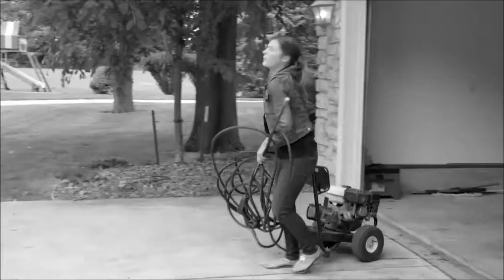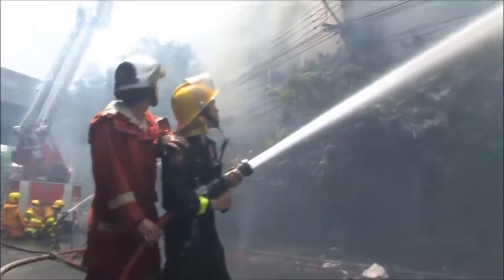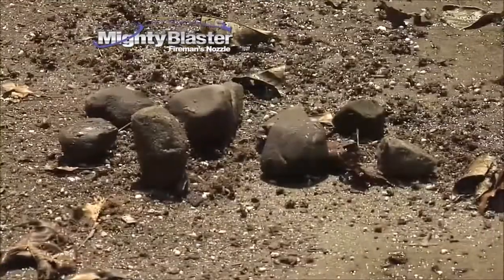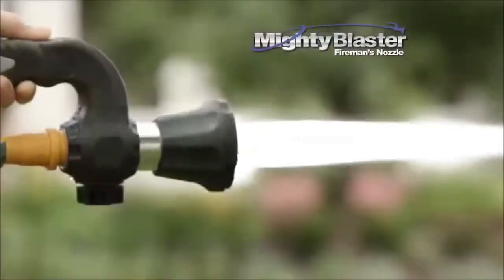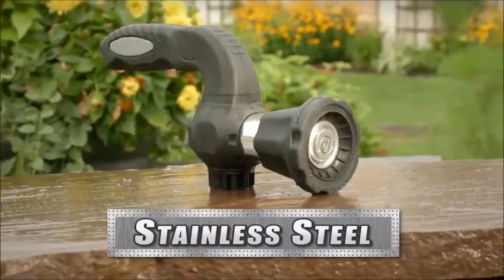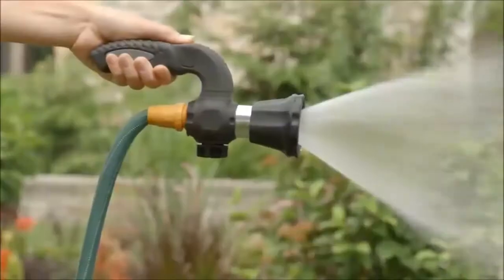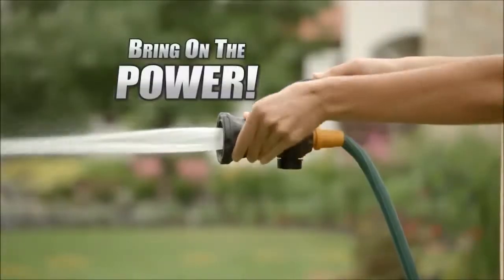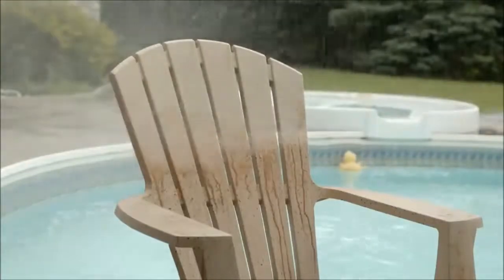Buy Mighty Blaster in Pakistan | TelebrandShop.pk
Buy Mighty Blaster in Pakistan